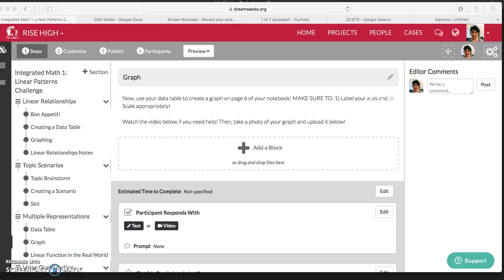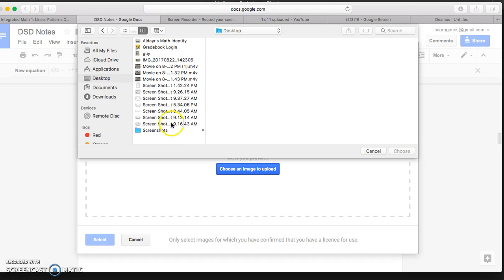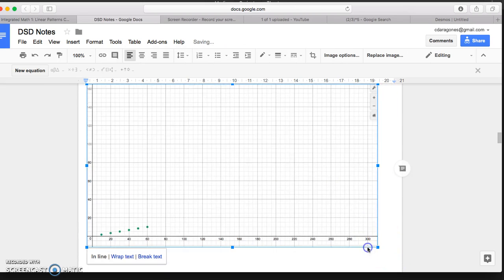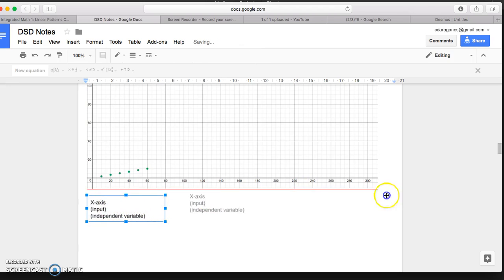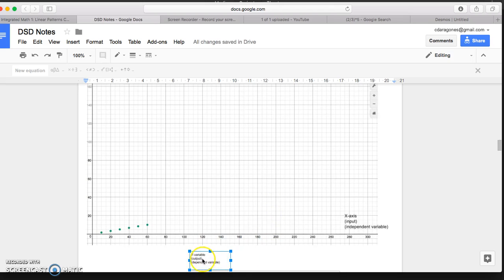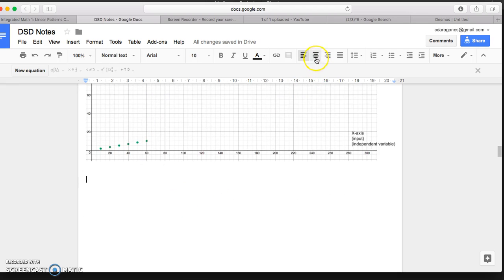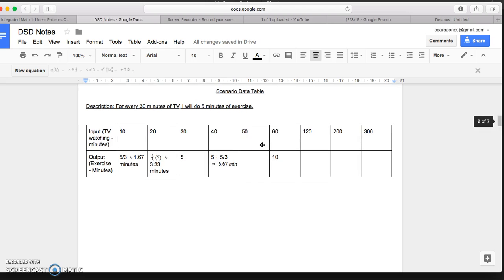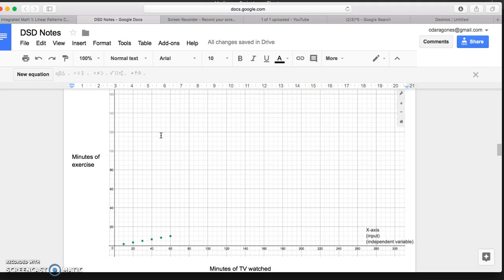IM 1 Scenario Graph